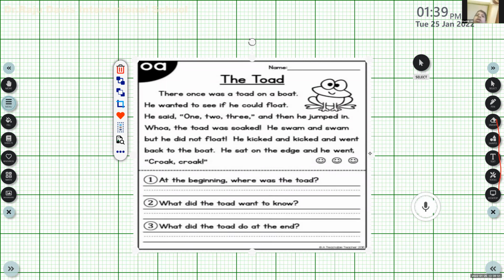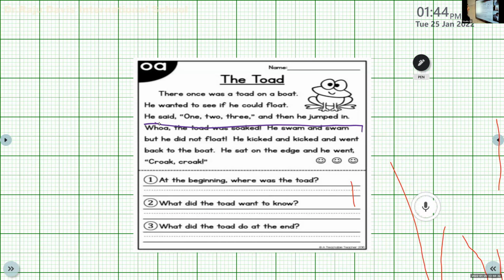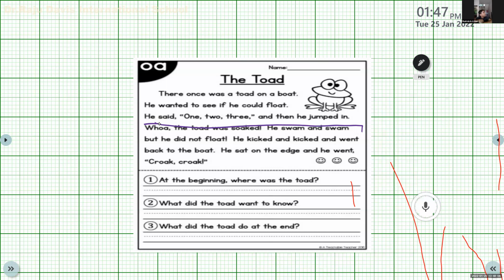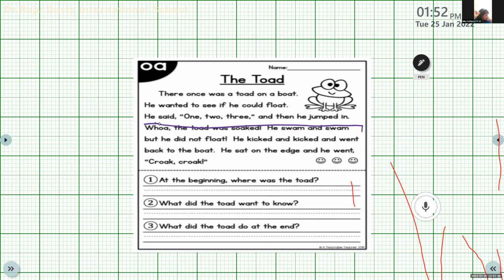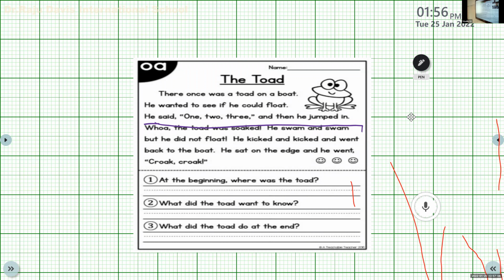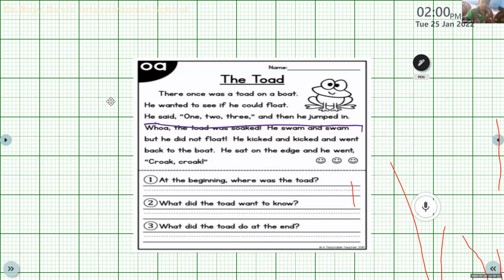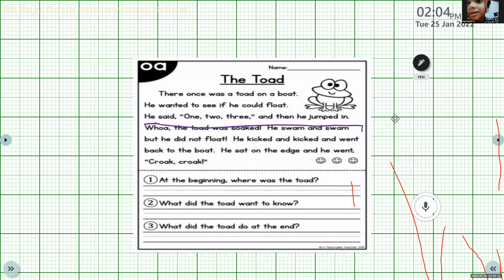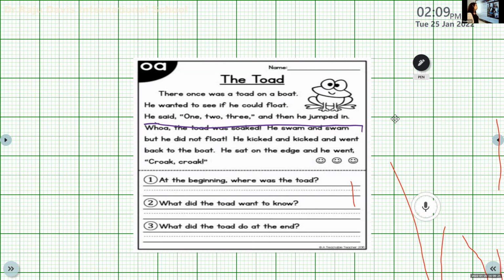Dr Raju Davis International School | CLASS 2 ENGLISH ACCENT TRAINING | 25 -01 -2022